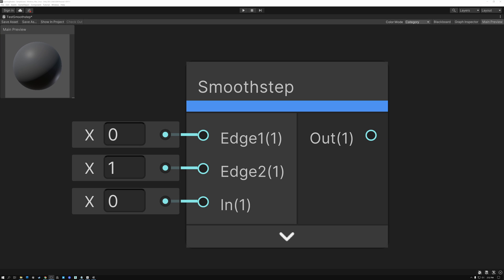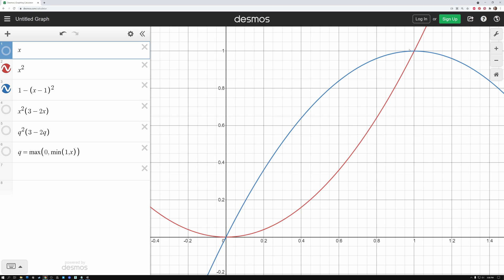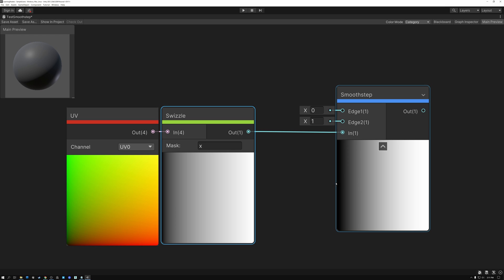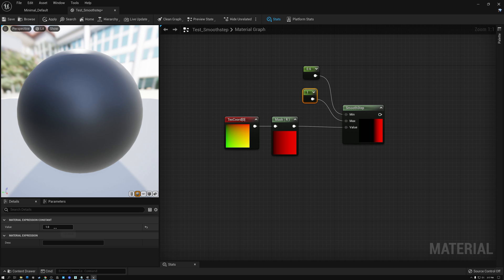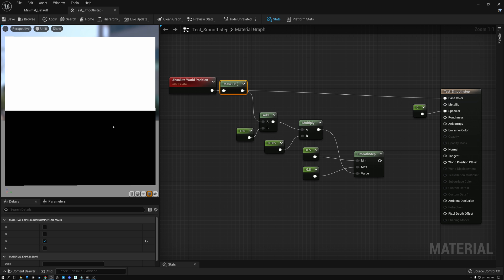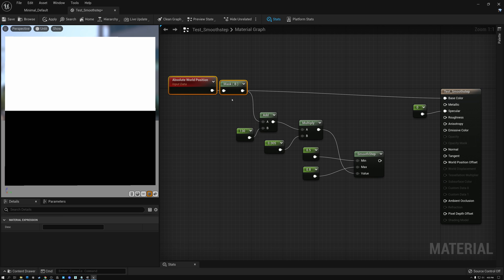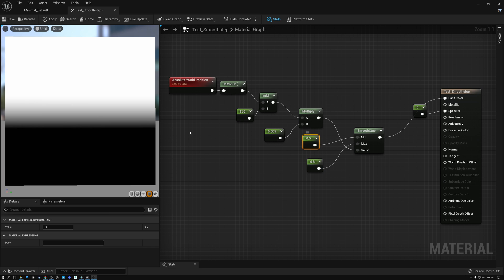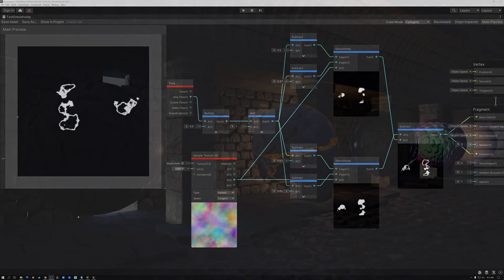Smoothstep - Shader Graph Basics - Episode 15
In this shader tutorial, we take a look at the Smoothstep node in Unreal5 and Unity3d.  First, I go over the math formulas that smoothstep uses.  Then I show the basics of what it does, and finally, I show 2 examples of how to use it in a shader.

Here's a link to the graphing calculator I used to show the smoothstep formulas:

Theme Music
Peace in the Circuitry - Glitch Hop